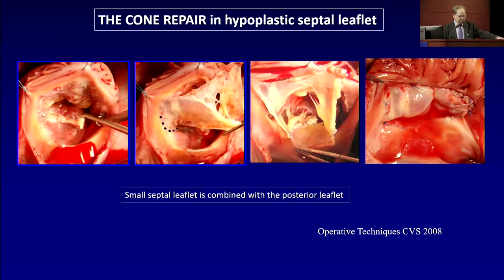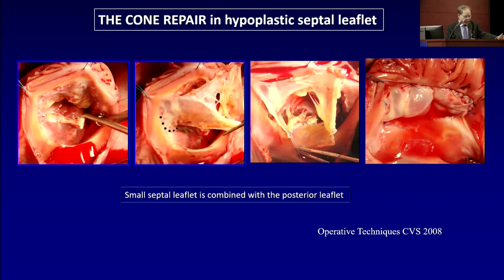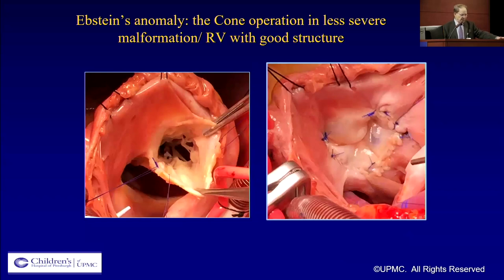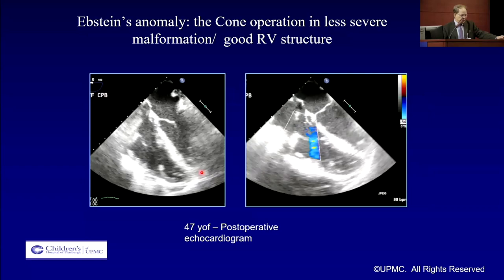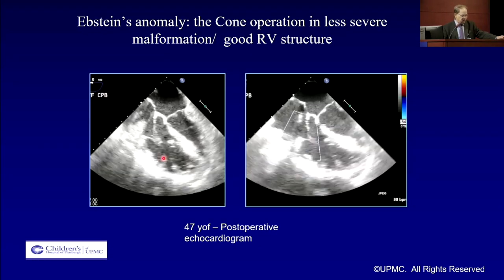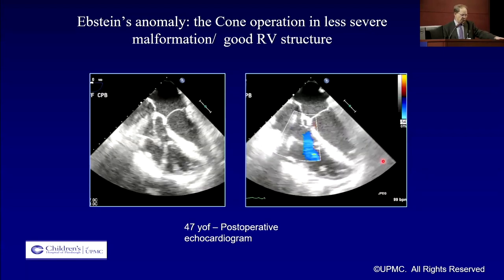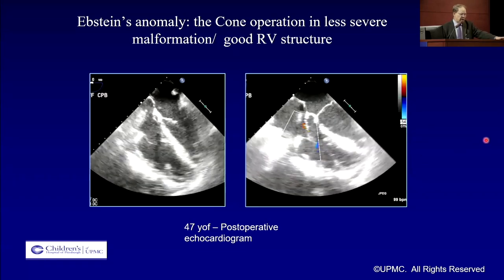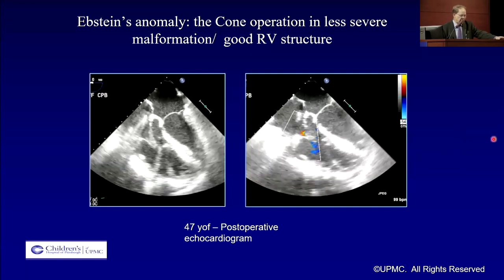Cone Repair in Special Situations - José Da Silva, MD